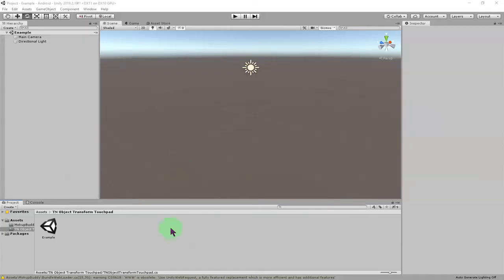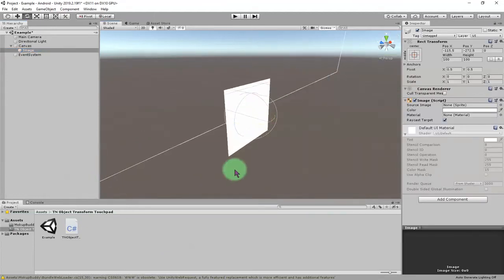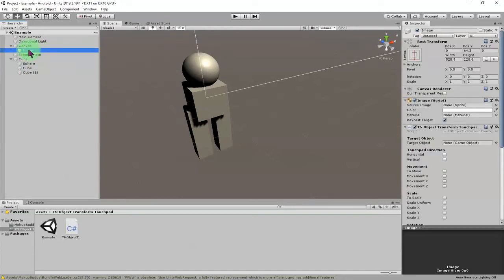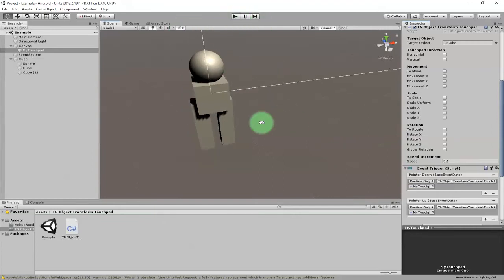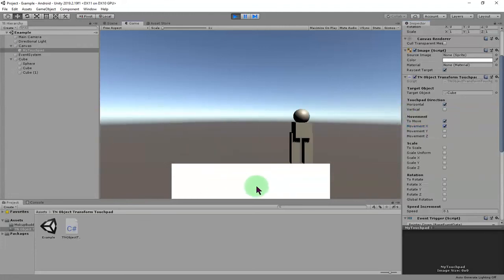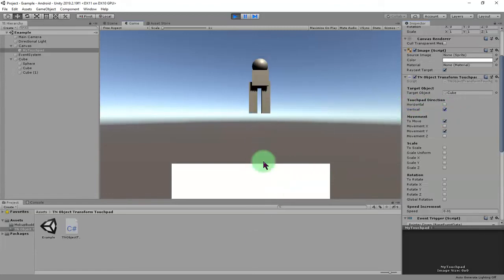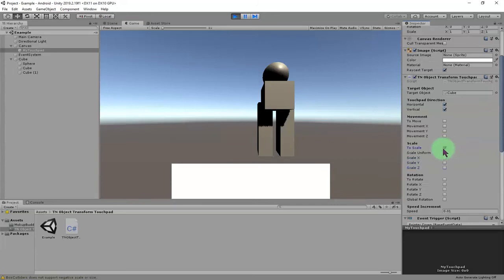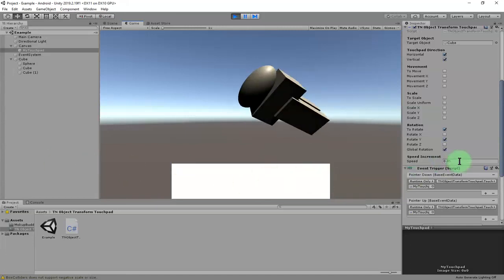Unity Touch Screen Touchpad Script To Transform Any Objects Easily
In this video I will share a new script that I’ve made to create a touch screen touchpad in our Unity game to control object’s transformations such as position, rotation and scale, easily.

First make an UI Image on your Unity canvas as your touchpad. Then attach this script to it. Add an event system component to it. Add Pointer Down and Pointer Up events. For Pointer Down, call TouchpadActivat() method, and for Pointer Up call TouchpadDeactivate() method of this script.

Don’t forget to drag and drop your target object to the slot in the script.